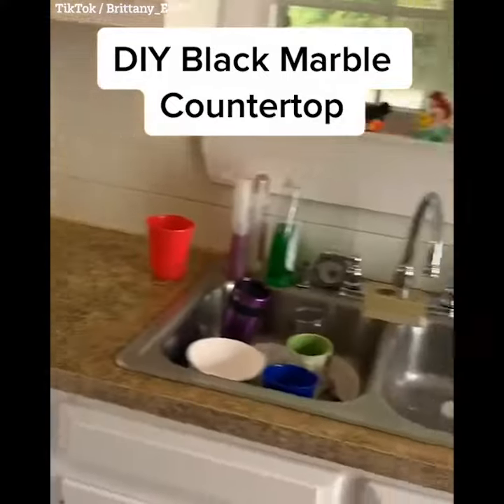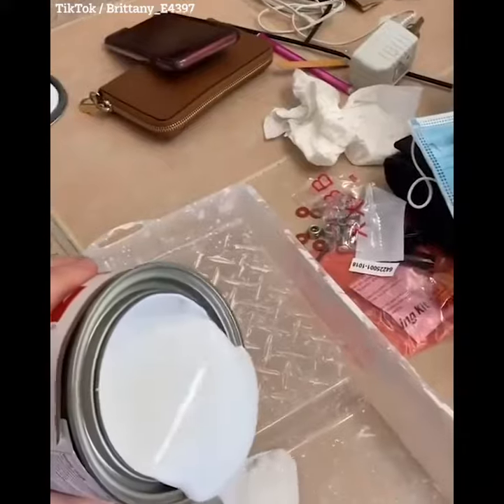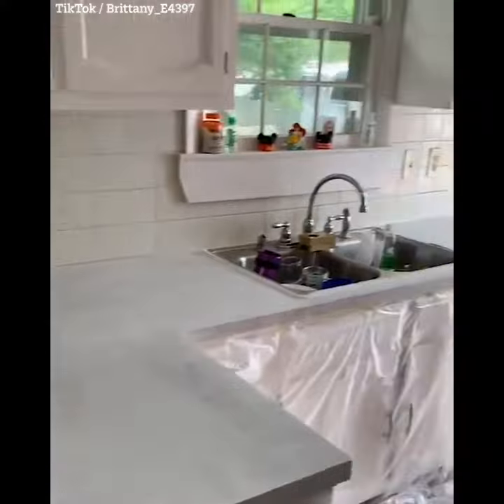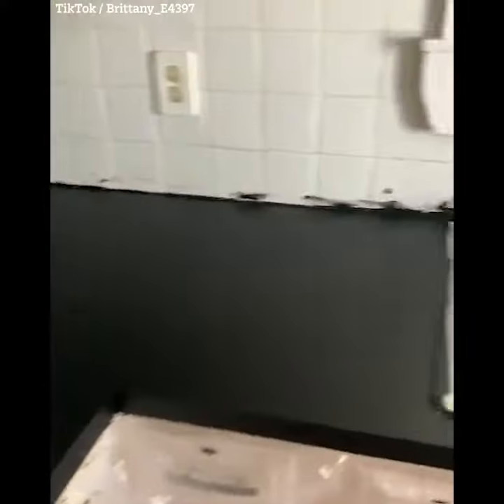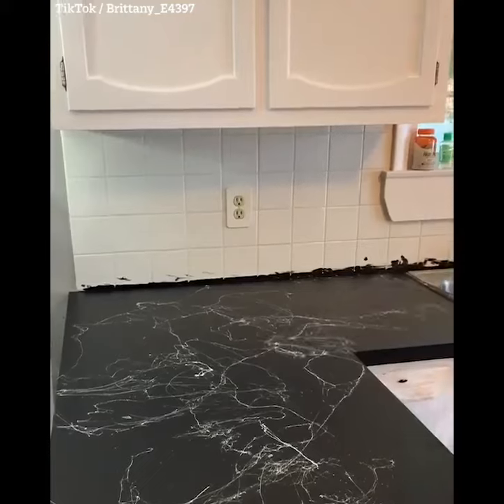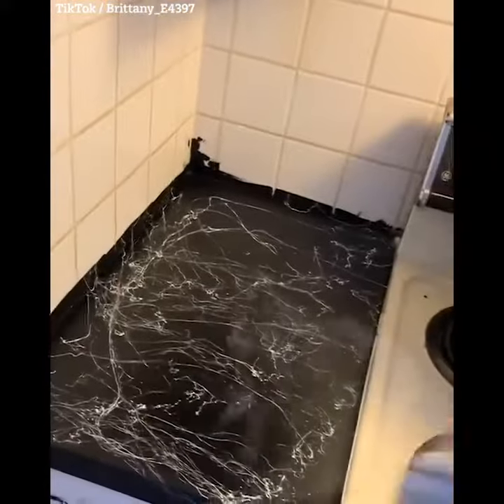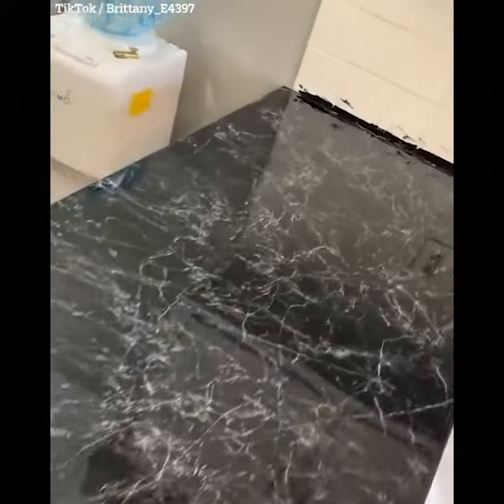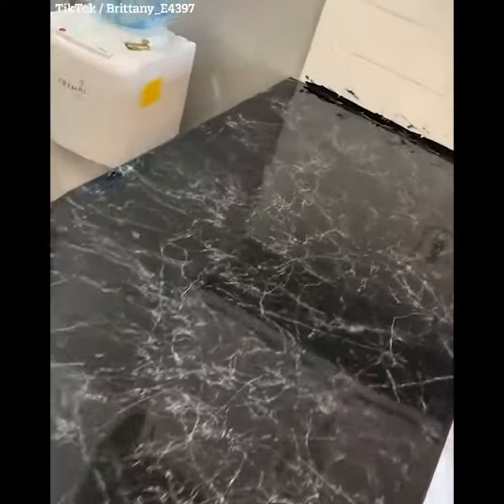Teacher desperate for £2 5k marble worktops fakes her own with spray paint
A TEACHER who was desperate for a marble worktop has revealed how she saved thousands by faking her own with spray paint.

Brittany Harris, 23 from Pennsylvania, saved £1000’s on buying a marble kitchen top, with this simple hack.

The cost of updating kitchens can be very expensive and run into 5 figures very quickly.

However, middle school teacher Brittany, used her ingenuity to create a ‘marble effect’ countertop for her new kitchen.

By using two acrylic black paints, two ‘marble effect’ spray cans, primer and an epoxy glaze, Brittany was able to create an expensive looking marble kitchen top for just £99.

Brittany told money-saving shopping site LovetheSales.com: “I painted my countertops around two years ago, but since I was remodelling the house I decided they needed an update.